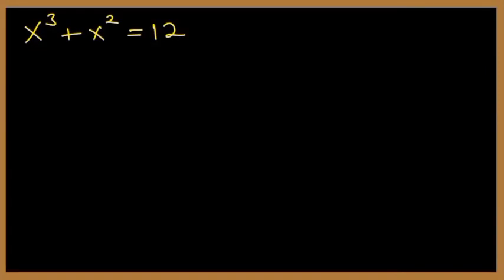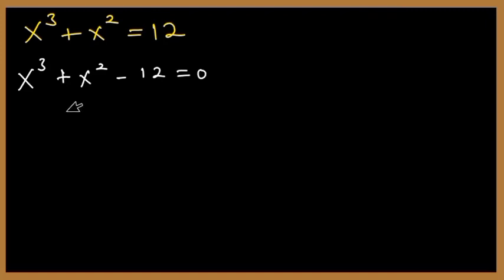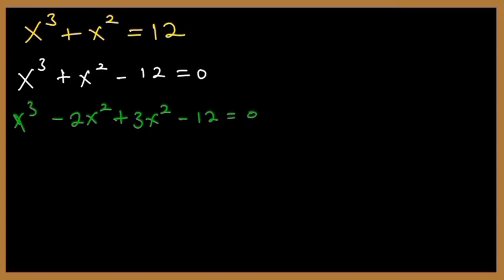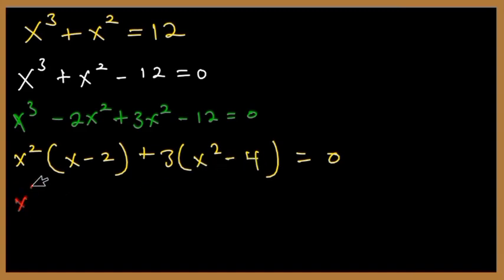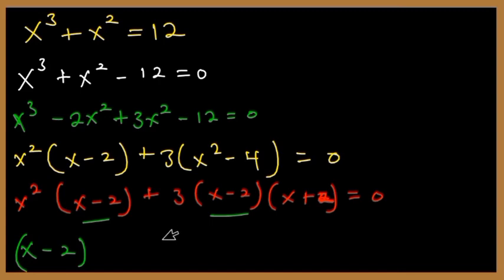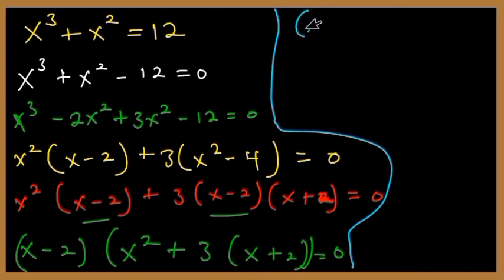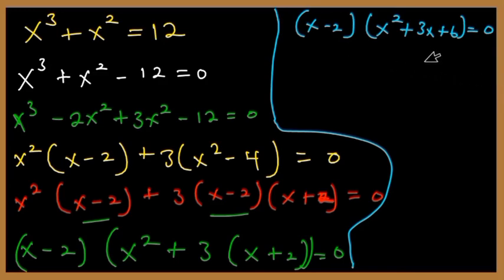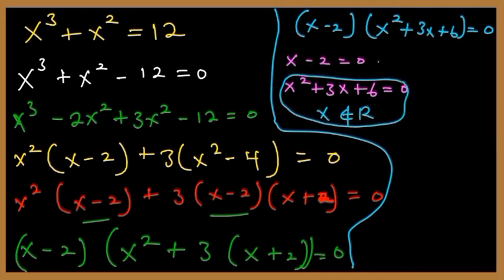how to factor polynomial function |-Mathematics Tactics(@mathsjourney6608 )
Polynomial functions(@mathsjourney6608 )